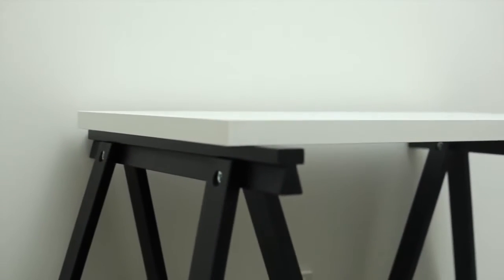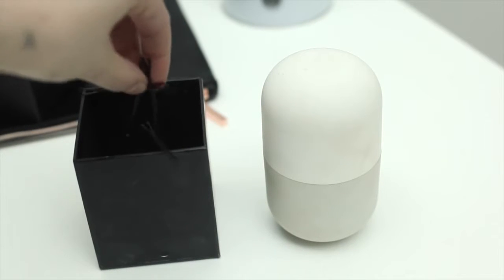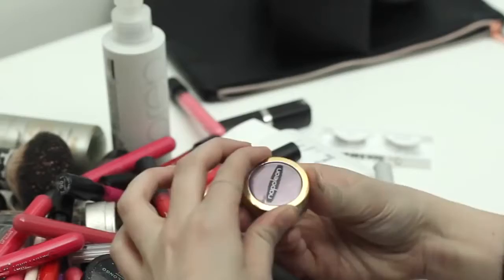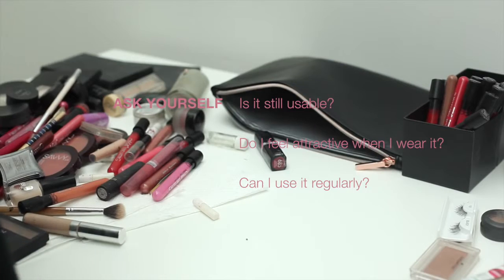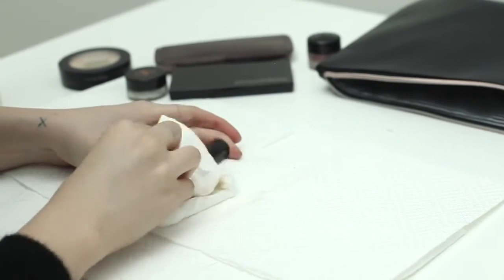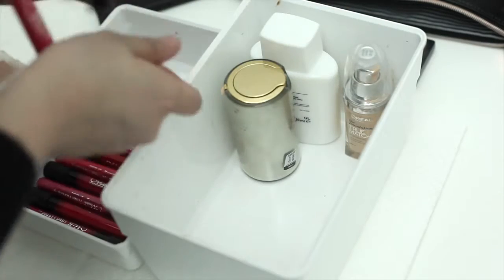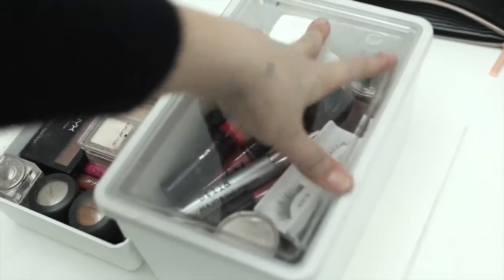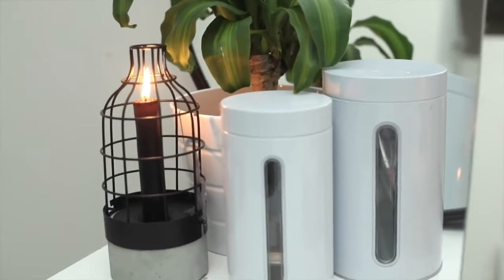How To Cull Organise Your Makeup Minimalism Series Rachel Aust